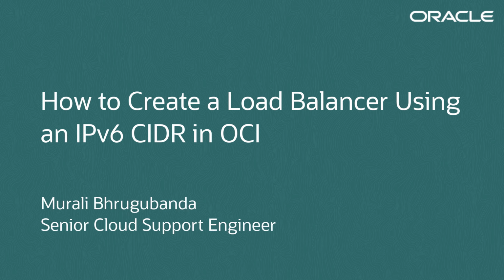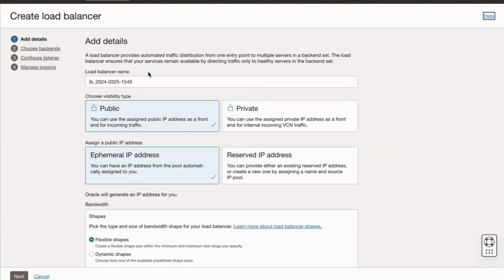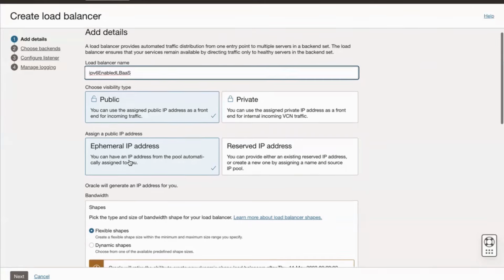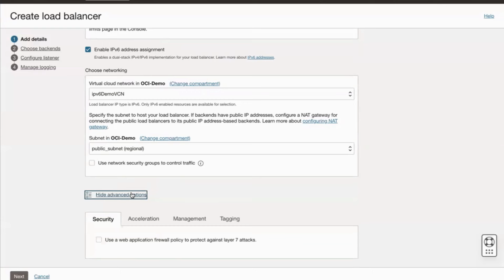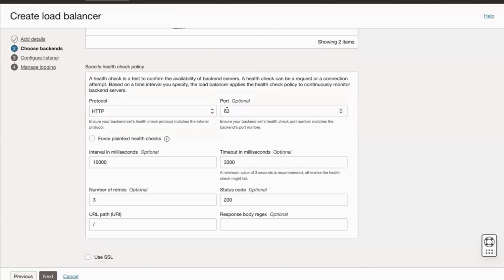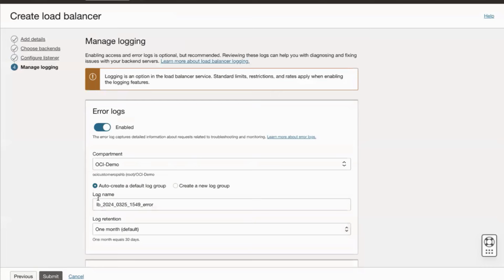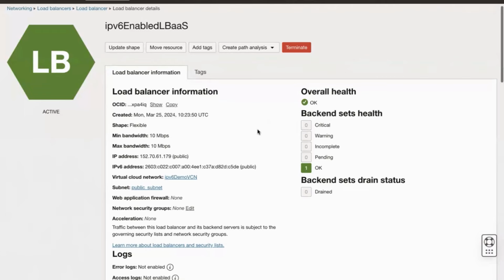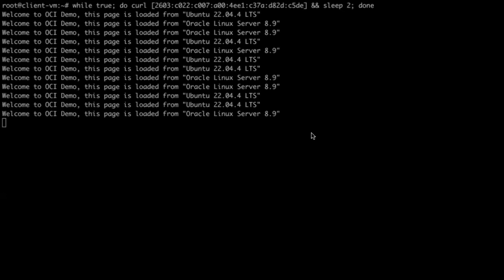How to Create an OCI Load Balancer with IPv6 CIDR Address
This video explains how to create an OCI load balancer with IPv6 address.